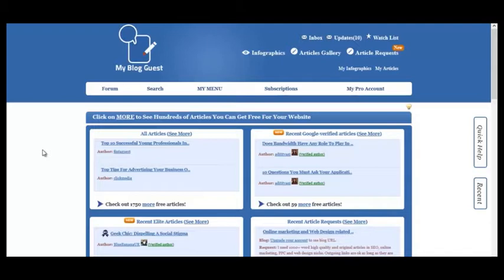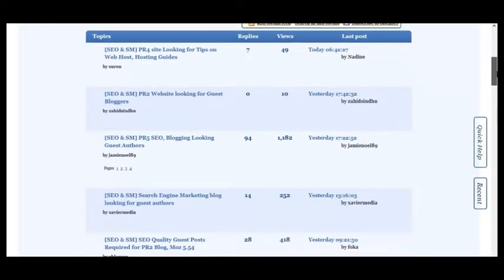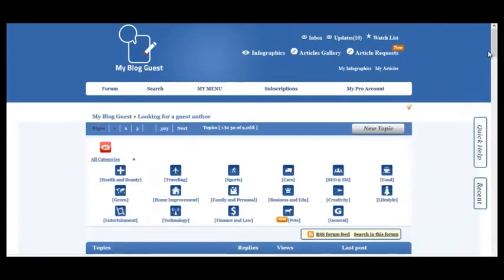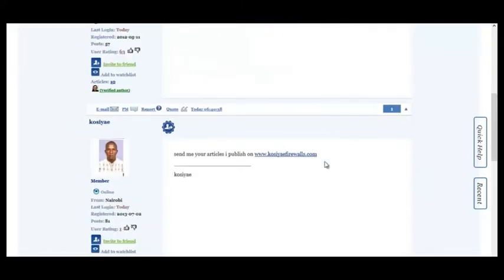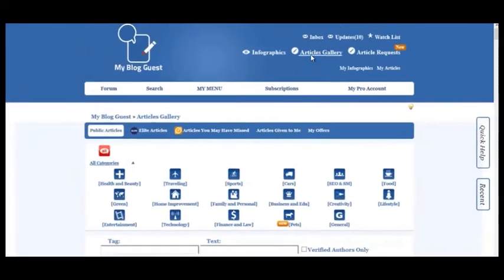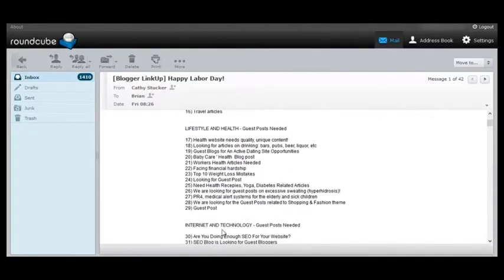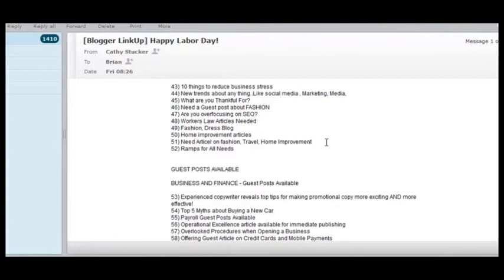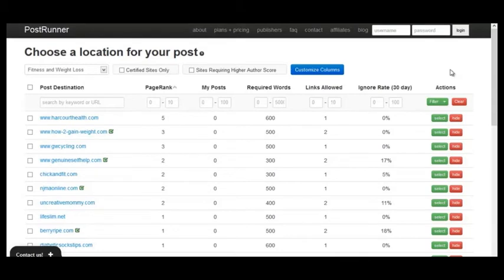How to Use Guest Post Dating Sites.MP4